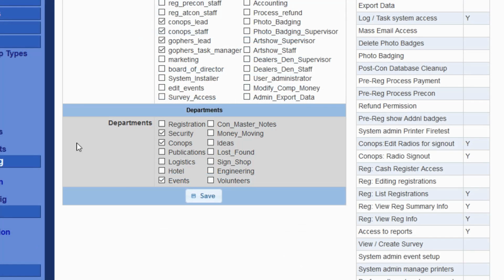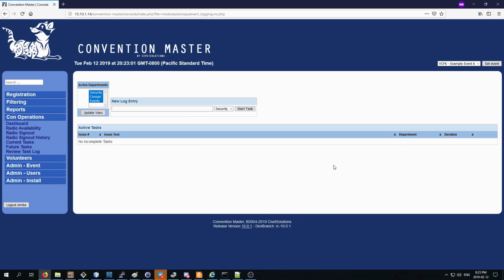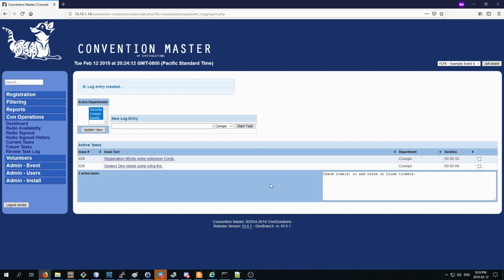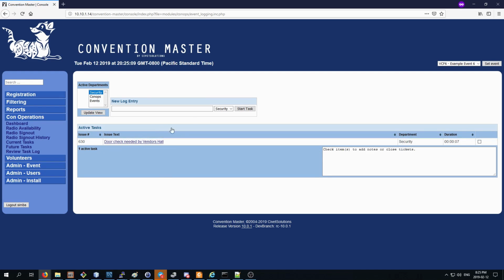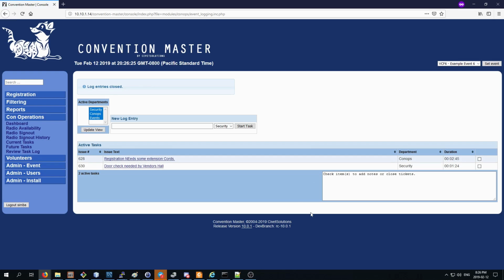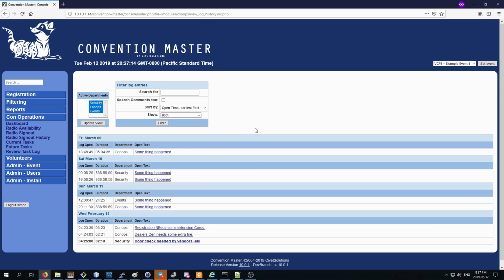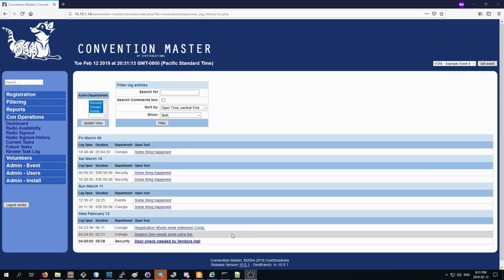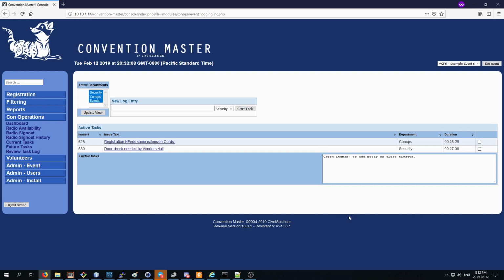Convention Master - OPS - Task Logging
This video shows you how to use the ops room task management and task logging system to effectively handle all incoming issues in conops.